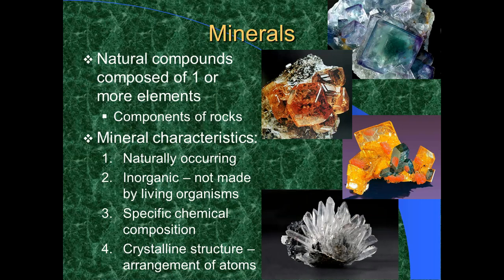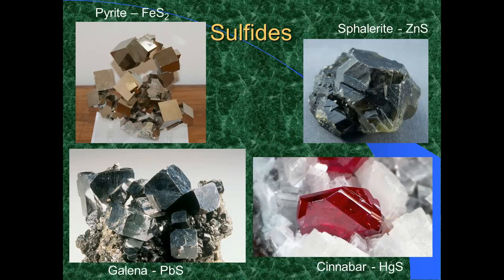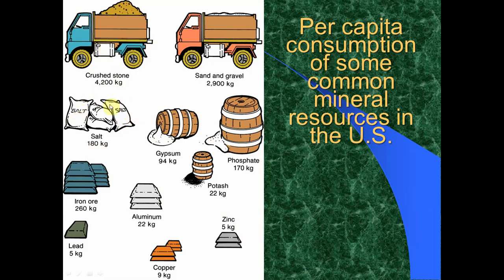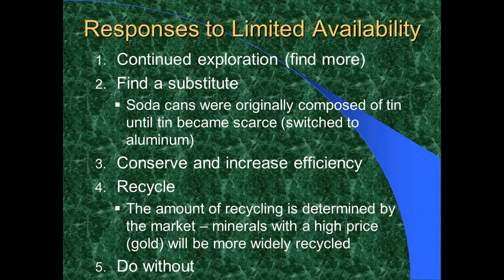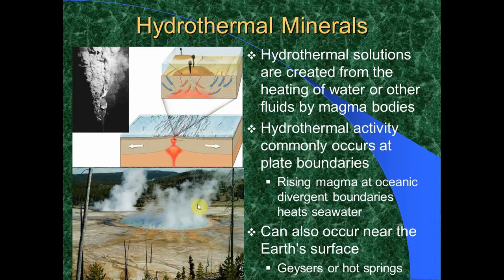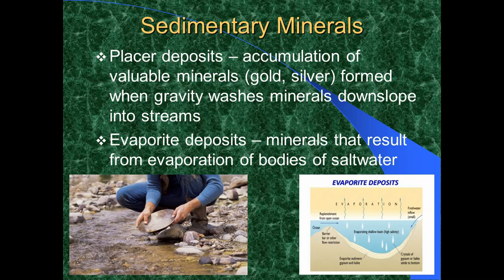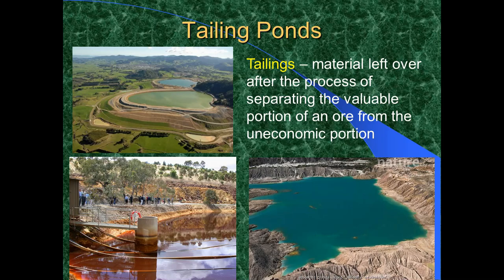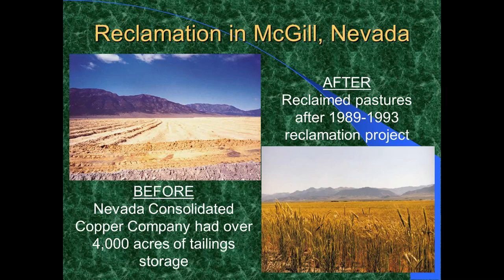Mineral Resources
Graciously granted permission to upload by Dr. John Keller of The College of Southern Nevada.

Environmental Science slides explained by Dr. Keller.